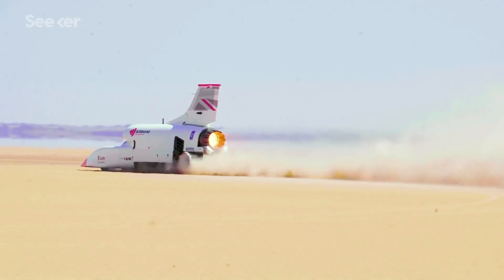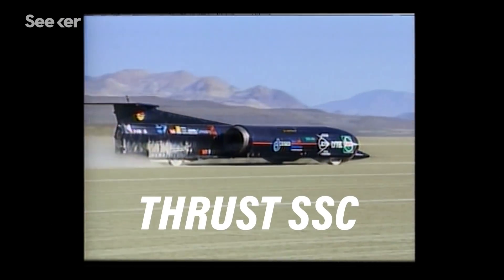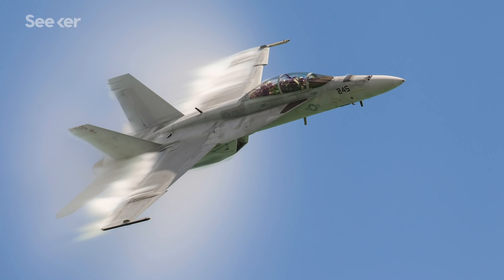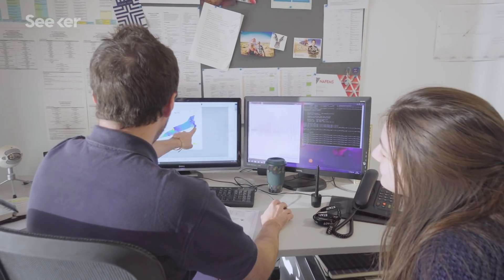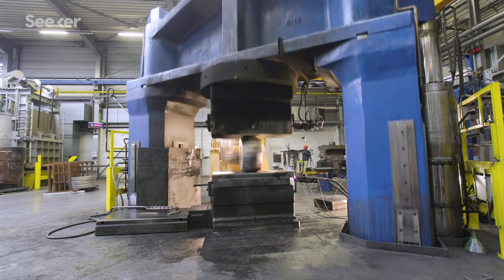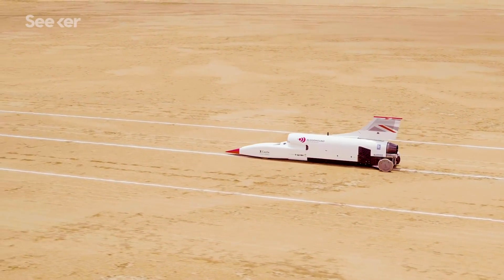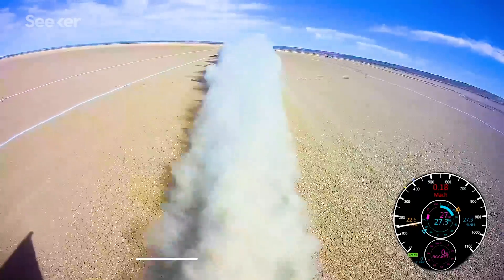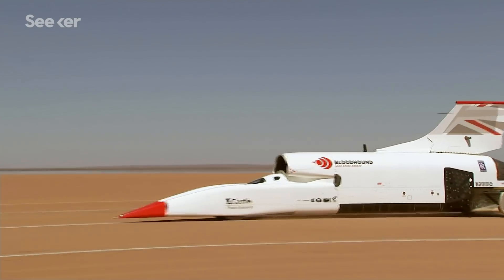This Rocket-Powered Car Is Engineered to Break the Sound Barrier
To break the world land speed record, this team is building a next-generation supersonic car. And after years of aerodynamic modeling, advanced engineering, and high speed testing, it’s almost ready to break the sound barrier.

The current land speed record is held by the Thrust Supersonic Car, or Thrust SSC. In 1997, Thrust SSC sped across the Black Rock Desert in Nevada at 763 miles per hour—breaking both the sound barrier and the world record.

Now, there is a new team aiming to create the fastest car in the world. Dr. Ben Evans, an Associate Professor in Aerospace Engineering, and his team have engineered a next-generation supersonic car called Bloodhound.

But, as to be expected, breaking the land speed record is not as simple as it sounds. Regulated by the International Automobile Federation, this competition has some ground rules: The car has to be controlled by a human onboard, it must have at least four wheels in contact with the ground, and the land speed measurement is the vehicle’s average speed over a measured mile the car does in two opposite directions within the span of an hour.

Bloodhound is designed to go speeds north of 800 mph, with a stretch goal of reaching speeds up to 1,000 mph. The car is powered by a rocket engine and aims to go progressively faster year after year.

So, Bloodhound isn’t just fast, it is supersonic. And from an engineering standpoint, this presents major challenges when it comes to an object traveling at the speed of sound while remaining on Earth like, for instance, how do you keep the car on the ground?

Find out how the team plans to tackle these engineering challenges and more on this Focal Point.

The Bloodhound LSR Is Halfway to Its 1,000-MPH Dream
“The Bloodhound’s owners will continue escalating test speeds until they reach the car’s planned 1,000 mph in 2020. The tests are being conducted on a specially prepared series of straightaways on a dry lakebed in South Africa.”

Bloodhound car has 800mph target in its sights for 2021
“The team is now engaged in a review of all the data gathered during testing - from the roughly 200 air-pressure sensors dotted around the car, plus a multitude of strain gauges, temperature readers and accelerometers.”

Bloodhound LSR, the 1,000mph car, starts high-speed tests in October
“Not only do you need to design and build a car capable of that speed, you also have to find somewhere suitable to run it. The place that the team chose—as detailed in our earlier feature on the effort—is located in a dry lakebed in the Kalahari Desert in South Africa's Northern Cape Province, near the border with Namibia.”